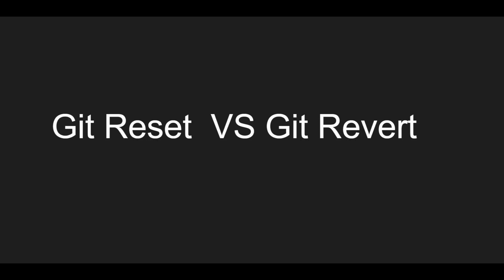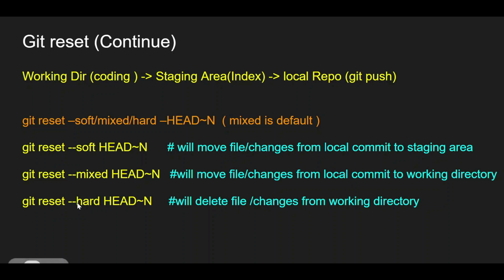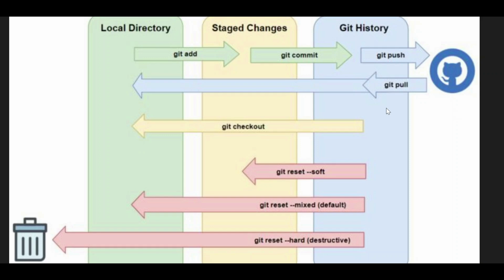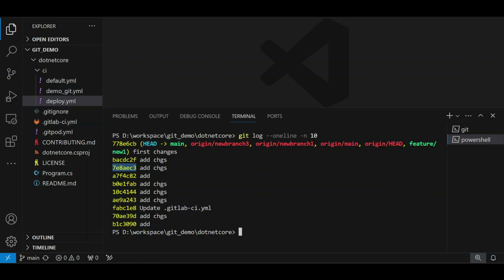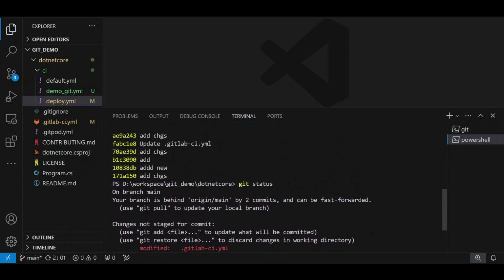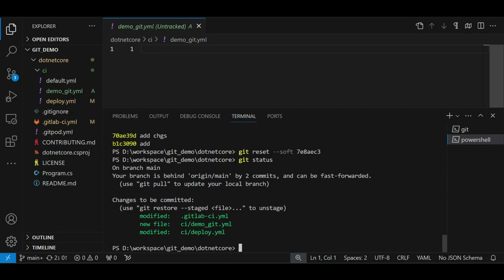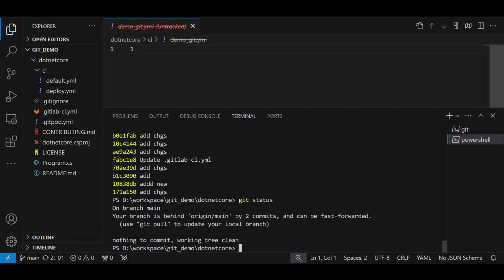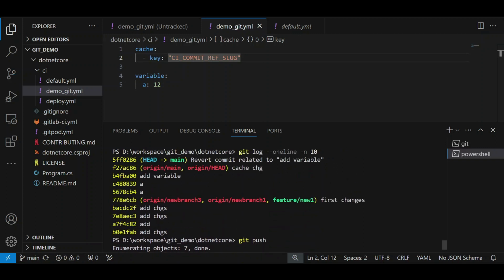Git Reset vs. Revert Tutorial: Understanding the Difference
In this Git tutorial, we dive into the differences between Git reset and revert, two powerful commands for undoing changes. Whether you're a Git beginner or looking to enhance your version control skills, this video will clarify when to use each command and the implications of their actions on your repository's history. Join us to demystify these Git commands and streamline your workflow with confidence!"